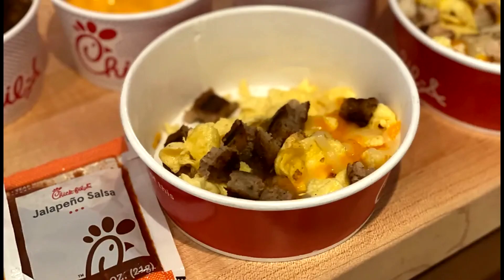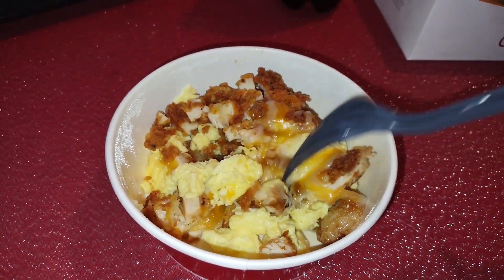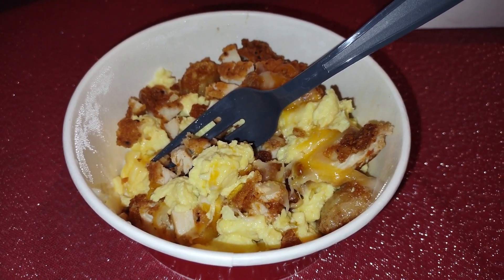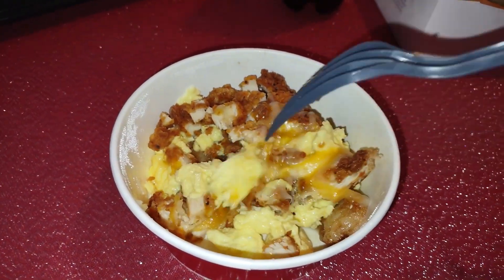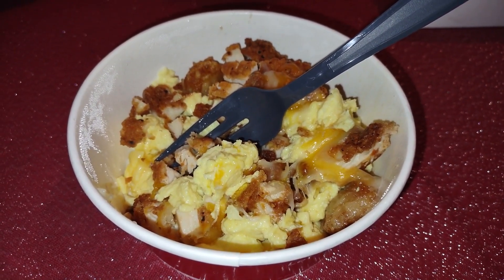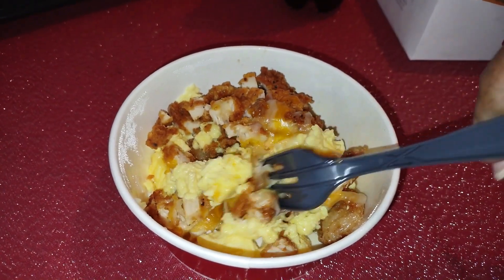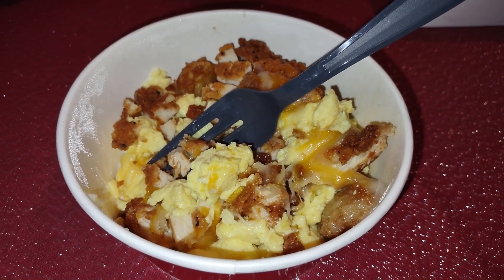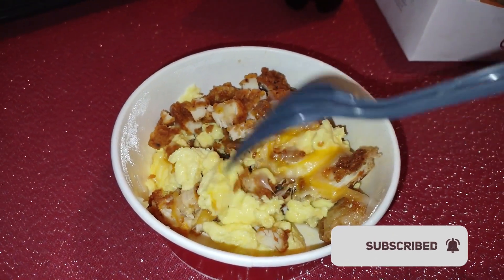FIRST TIME TRYING CHICK FIL A BREAKFAST BOWL REVIEW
CHICK FIL A BREAKFAST BOWL REVIEW